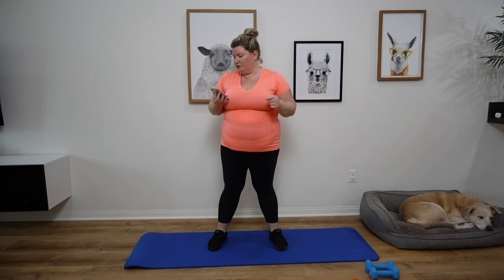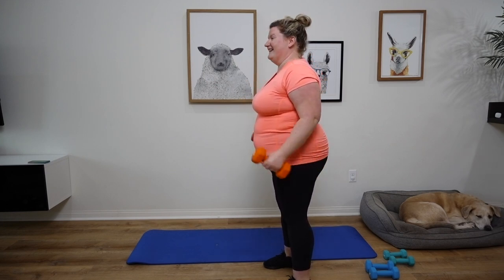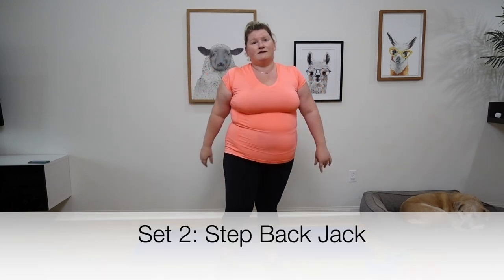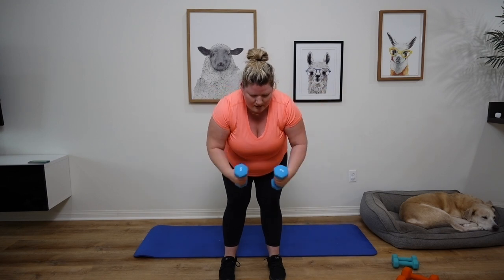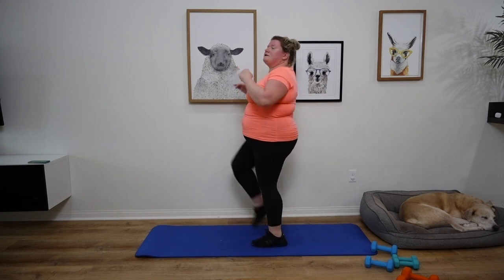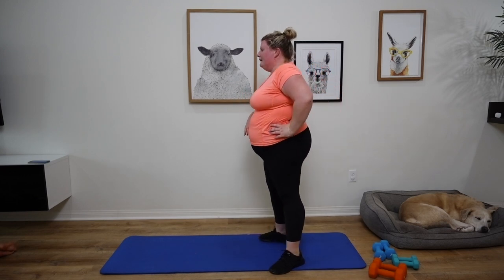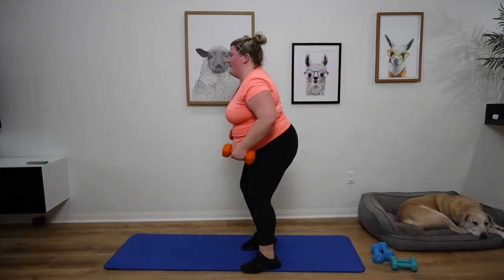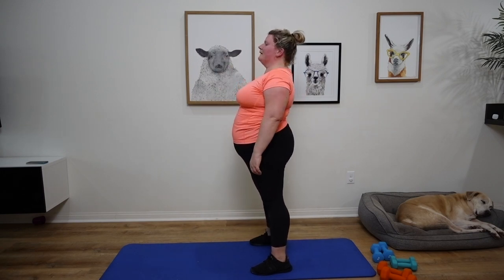Plus Size ALL STANDING FULL BODY Modified HIIT Workout for Obese / Surgery Recovery (Low Impact)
ALL STANDING Full body, HIIT Plus size positive, fat friendly, and suitable for people who benefit from modified low impact workouts.  You asked, I listened and I have more all standing workouts in a playlist too!

Just because it's low impact, it doesn't mean it's low intensity!!  This was tough.  NOT.GONNA.LIE.  Especially the weight lifting part.  That's probably why you don't see many HIIT workouts using weights.  You don't have to use weights, but they would be helpful for the dumbbell curls, flys etc. It was a lot of fun, but pretty difficult at times.   I mess up and skip a bit of the workout, but don't worry, we make up for it at the end. LOL.

My videos are made to be inclusive for a range of sizes, shapes & weights.  That's right, you don't need to be a fatty to join me!  They are great for anyone who is senior, asthmatic or COPD, a heart patient, recovering from an injury or surgery, has a disability or bad back/knees etc, or even anyone who just want to do an awesome, fun workout with this lil cutie.

WORKOUT EQUIPMENT:
Yoga Mat
Balance Ball (couldn't find my exact one, but this supports 2200lbs and is anti-burst)
Medicine (weighted) Ball (couldn't find my exact one) I use 8lbs
My Adidas Shoes They are so light, comfy and fit wide feet.

COOKING EQUIPMENT:
Hotpot skillet
Instant Pot Duo (I have a 6 qt and qt)

CAMERA EQUIPMENT:

You should consult your physician or other health care professional before starting any fitness program. This is particularly true if you (or your family) have a history of high blood pressure or heart disease, or if you have ever experienced chest pain when exercising or have experienced chest pain in the past month when not engaged in physical activity, smoke, have high cholesterol, are obese, or have a bone or joint problem that could be made worse by a change in physical activity. Do not start this fitness program if your physician or health care provider advises against it. If you experience faintness, dizziness, pain or shortness of breath at any time while exercising you should stop immediately.

You should not rely on this information as a substitute for, nor does it replace, professional medical advice, diagnosis, or treatment. If you have any concerns or questions about your health, you should always consult with a physician or other health-care professional. Do not disregard, avoid or delay obtaining medical or health related advice from your health-care professional because of something you may have read/heard on this site. The use of any information provided on this site is solely at your own risk.

Developments in medical research may impact the health, fitness and nutritional advice that appears here. No assurance can be given that the advice contained will always include the most recent findings or developments with respect to the particular material.